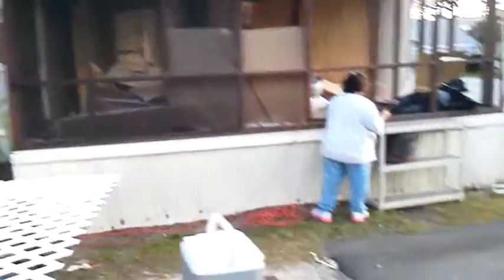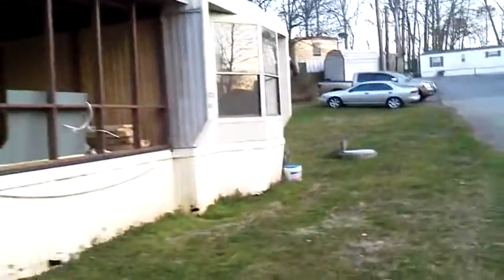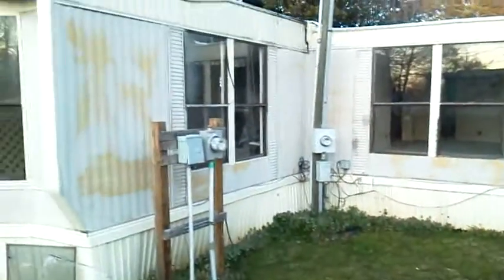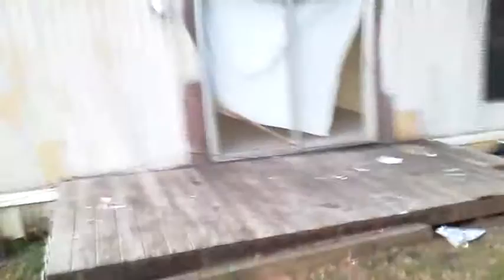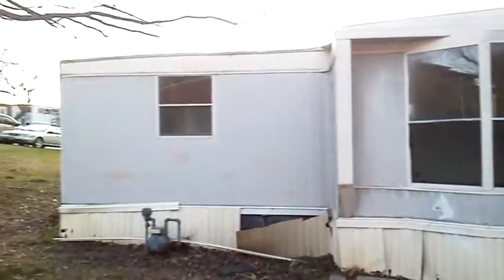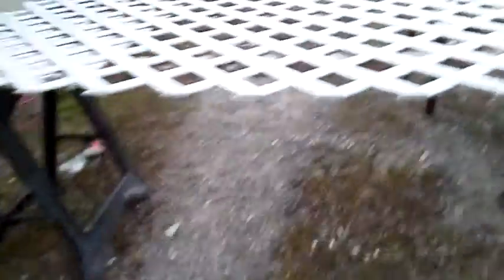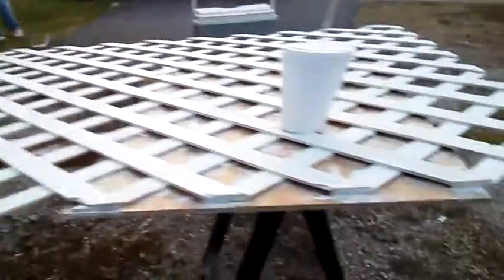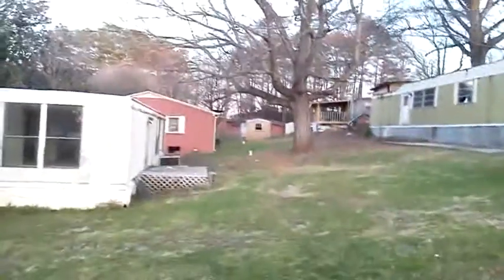Outside of Remodeled Mobile Home Located In Marietta Pt. 1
A look of the outside of the mobile home that was renovated in Marietta Ga. before any repairs were finished.